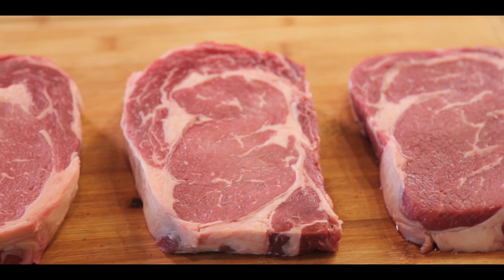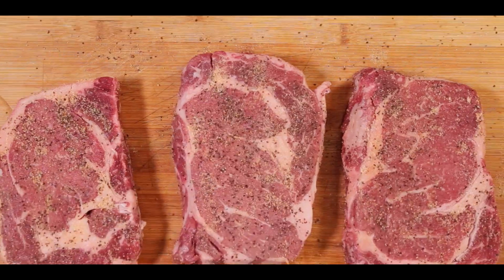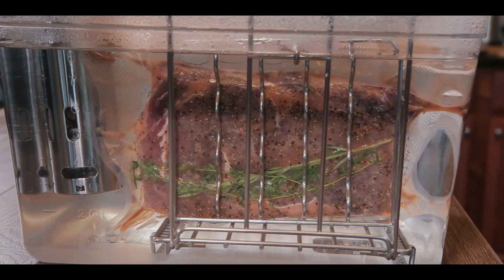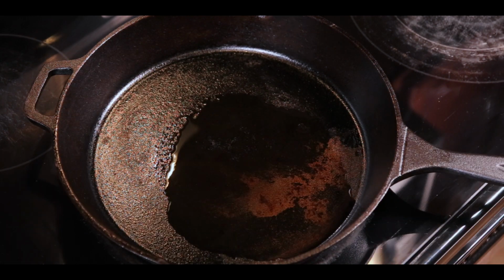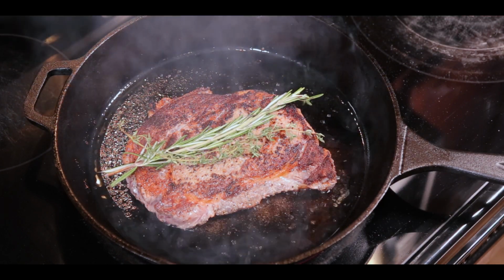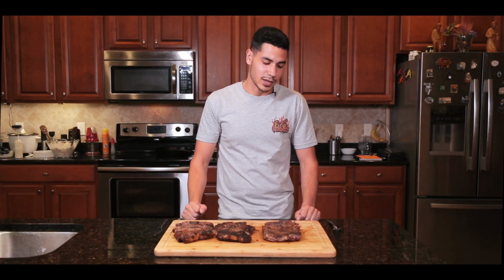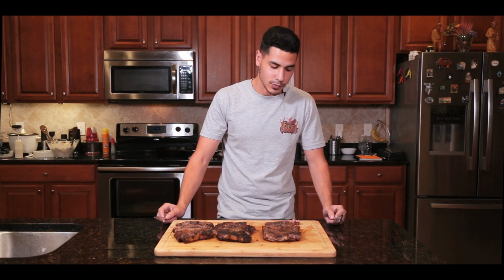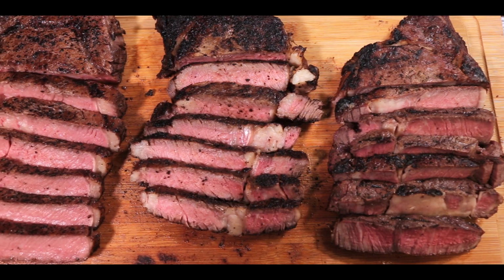Best Way To Cook Ribeye Steak Experiment!! (Sous Vide Vs. Charcoal Grill Vs. Cast Iron)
In today's video, I made an experiment and compared 3 different ways to cook a ribeye steak and they were all DELICIOUS!!!

Full Recipe:

Season all steaks with salt, black pepper, and garlic powder. For the Sous vide steak, place the steak in vacuum sealed bag with rosemary and thyme.
Place it in the water bath at 133 degrees for 4 hours. Then take it out and dry the surface with a paper towel and sear the steak with a torch to get a nice crust on the steak.

For the charcoal steak, I am using the reverse sear method. Place the steak away from direct heat and let the internal temperature rise to 128 degrees. Then sear the steak on high heat to develop great crust.

For the cast Iron steak, add oil in the pan then place the steak on high heat for 2 mins. Flip the steak and add rosemary, thyme and garlic cloves. lower the heat and add butter then start basting the steak. When the internal temperature reaches 135 degrees then take it out and let it rest.

Watch the video to know which way was the best to cook a ribeye steak and you would not be disappointed with the results!!